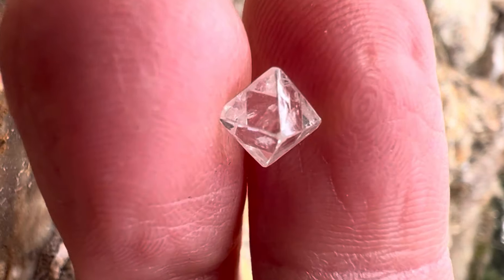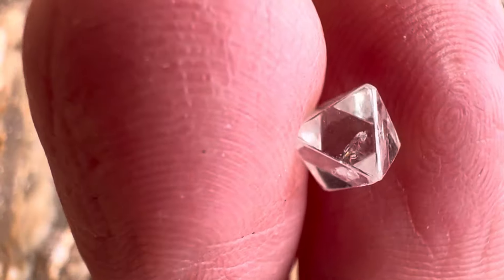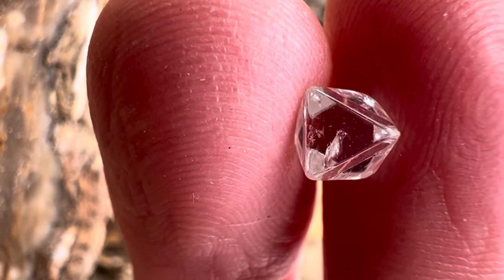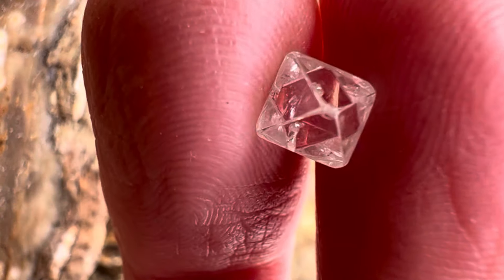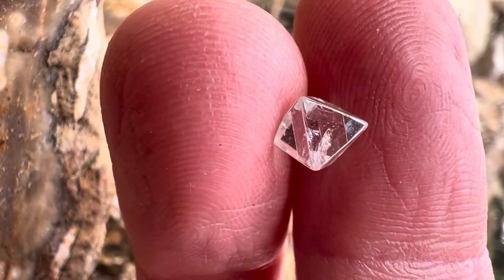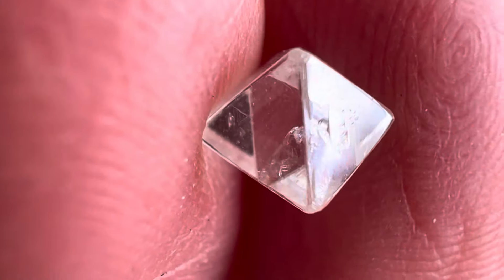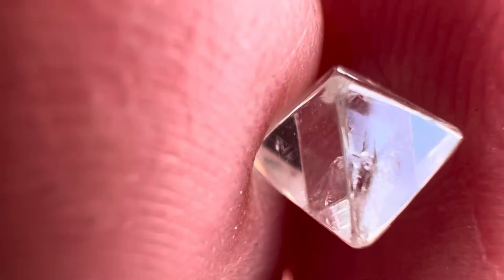1.25 carat bright and colorless raw diamond octahedron sku: AF2405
Type of Stone: Diamond

Shape: Octahedron

Carats: 1.25

Measurements: 6.71 x 6.71 x 5.15mm

Color: Colorless, D

Description: An amazing, bright and colorless rough diamond octahedron that has an awesome natural architecture, amazing terminations, bright, clean triangular windows into the stone's heart, and the coolest part - you can see a gentle swoosh at the center of the stone which is actually a structure in the crystal's formation created by the diamond itself. This little microcosm of creation would look amazing in an of our ring settings.

Source: DTC (the Diamond Trading Company), we are quite certain it is from South Africa but new provenance claim rules from the DTC require that we state it is from Namibia, South Africa, Botswana or Canada

Certifications: This stone was traded between borders completely in keeping with the Kimberley Process and is therefore conflict-free and does not finance violence by rebel groups seeking to undermine legitimate governments anywhere on earth.